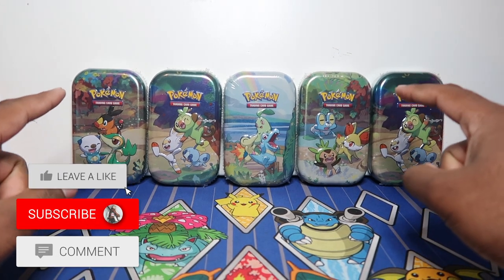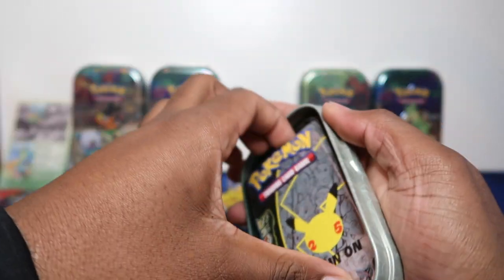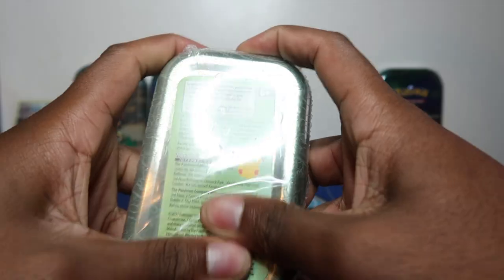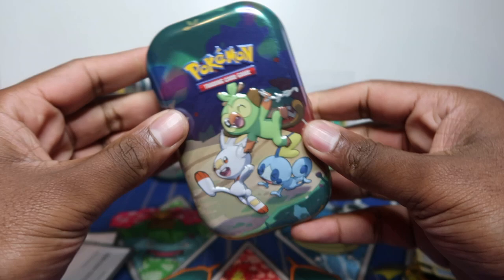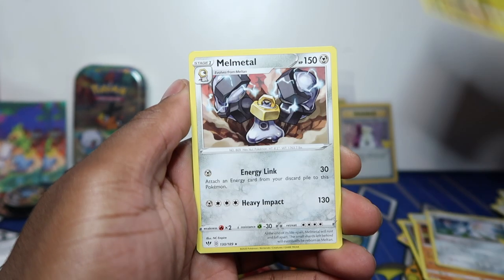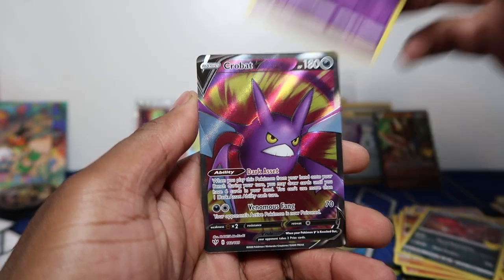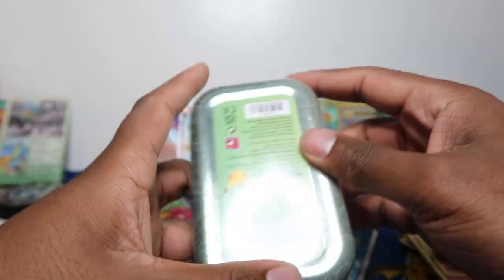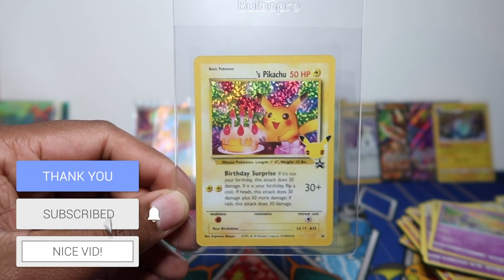Can You Make Profit? Pokemon Celebrations Mini Tin OPENING!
Today we opening up Celebrations Mini Tins and see if can make profit!